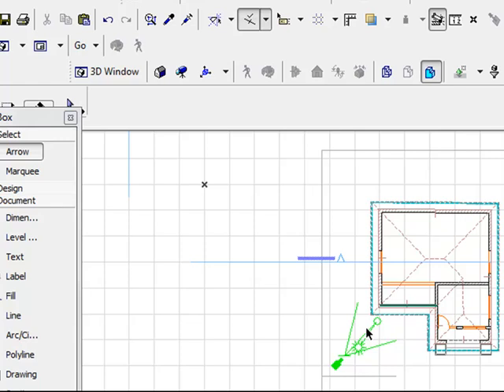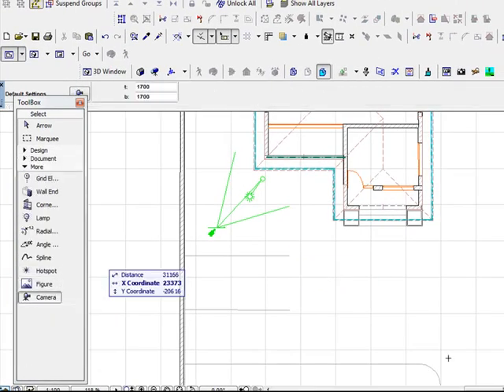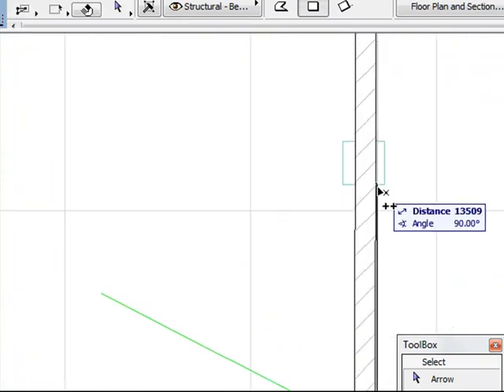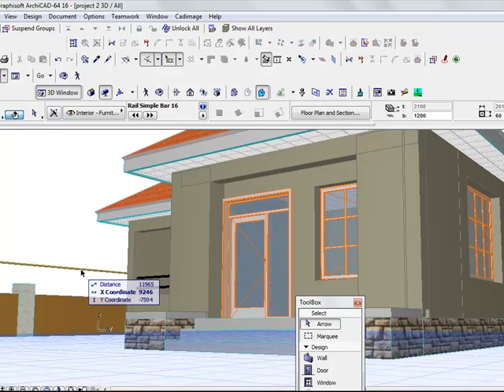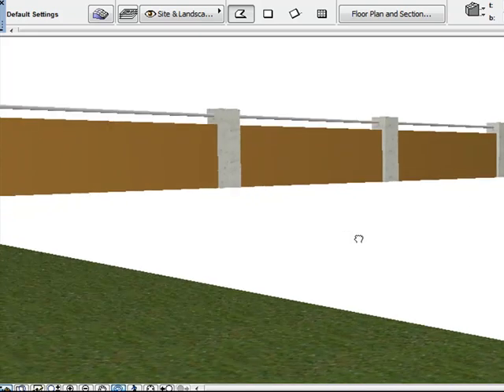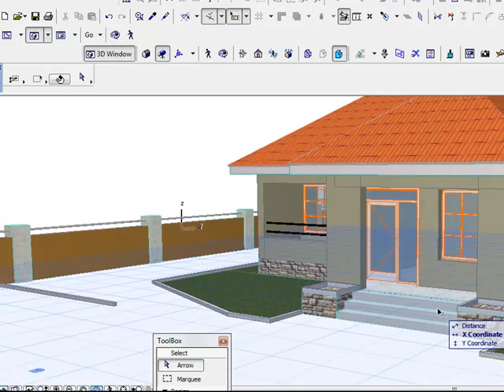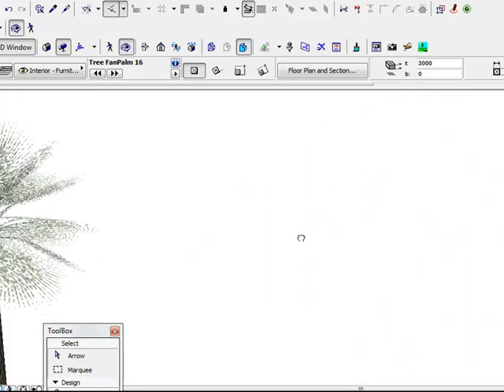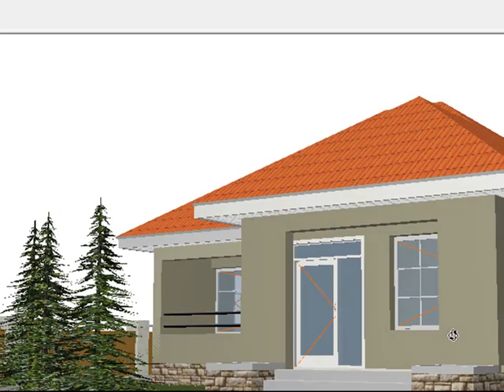How to do simple landscape in ArchiCAD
ArchiCAD tutorial for beginner on how to do simple landscape. this tutorial will guide you through the basic you need to know in doing landscape in ArchiCAD. This ArchiCAD Video Tutorial for beginner will help you to learn how to do lawn, fence, road and how to add foliage into your design.